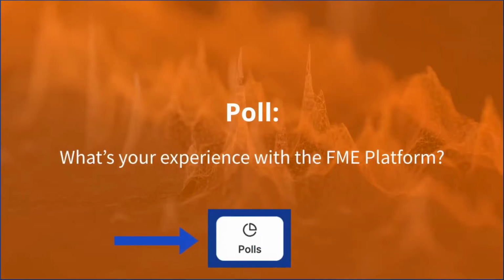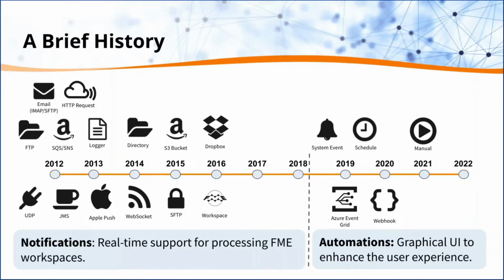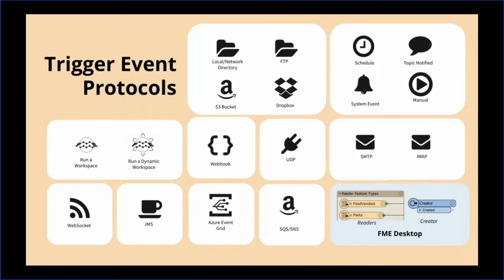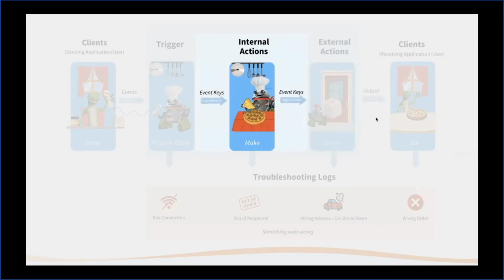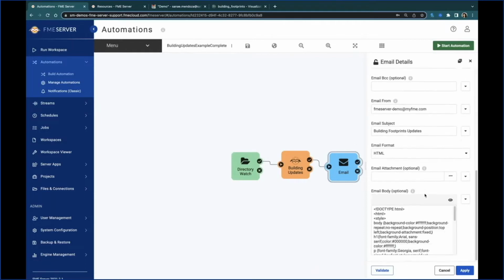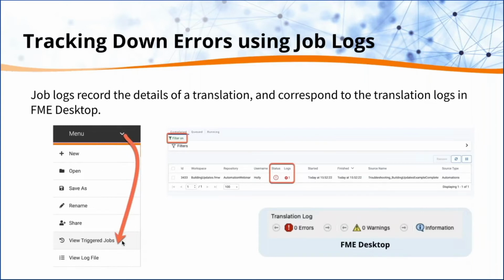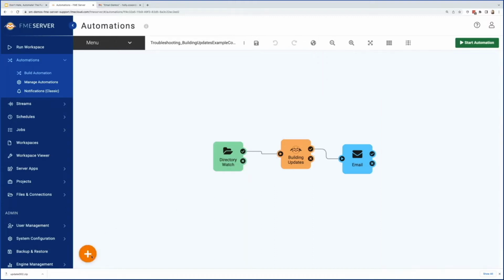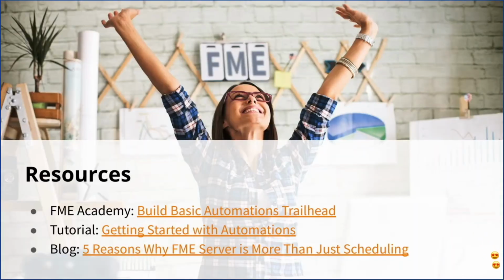Don’t Hate, Automate! The Fundamentals of Automations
Great workflows may begin on desktop, but FME Server Automations take them to the next level. FME Server is the enterprise integration platform designed to save your organization time and money while increasing productivity. Automations are at the heart of that solution.

Join us as we explore the fundamentals of FME Server Automations. We will guide you through the process of taking a workflow from FME Desktop to FME Server while discussing how they relate - and how they differ.

No stone will be left unturned as we introduce each building block of an Automation:

-  Triggers and Actions
-  Keys
-  Workspace parameters
-  Logs and troubleshooting

This foundational knowledge of FME Server Automations will allow you to build your own automated workflows. Leave this webinar with the skills to help decision-makers gain valuable insight into your data, eliminate manual errors, and give you back time in your day.